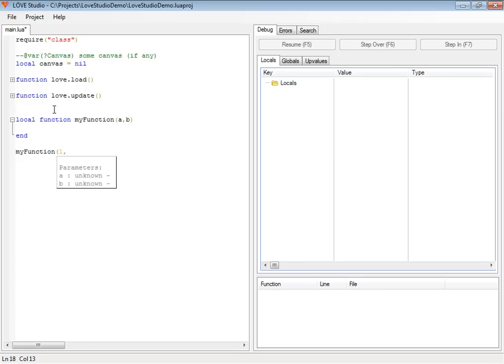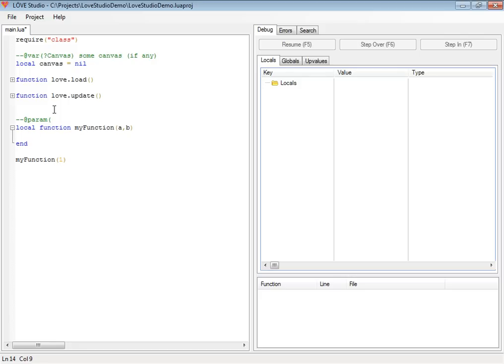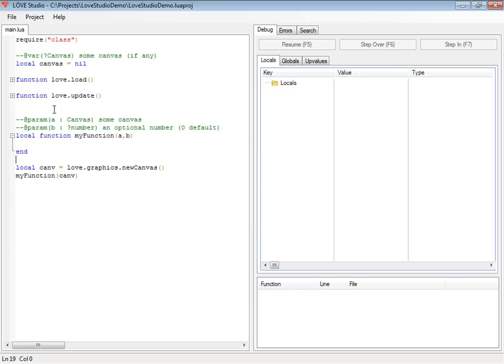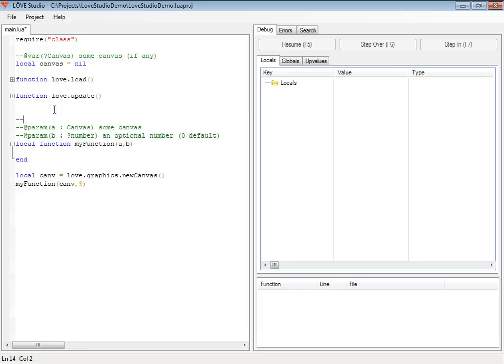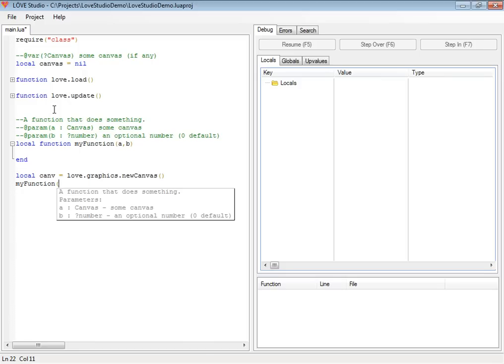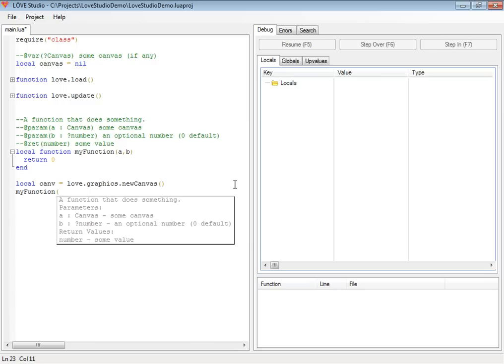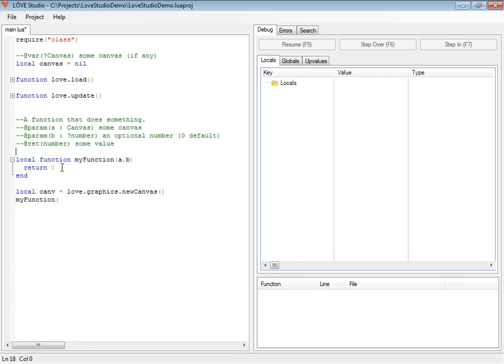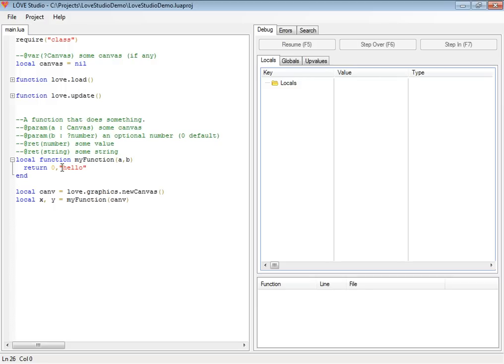Lua Intellisense (pt 2)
This video demonstrates function annotation capabilities.